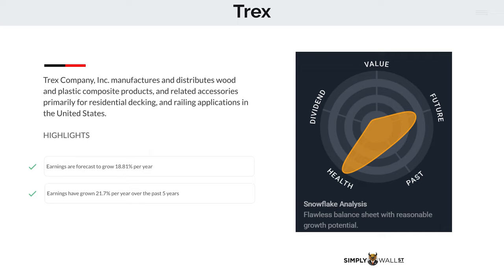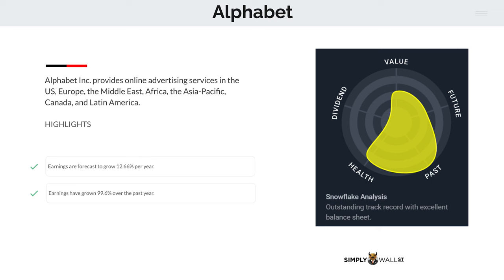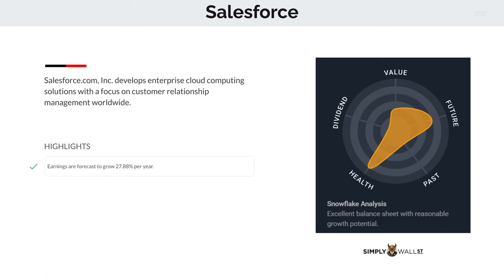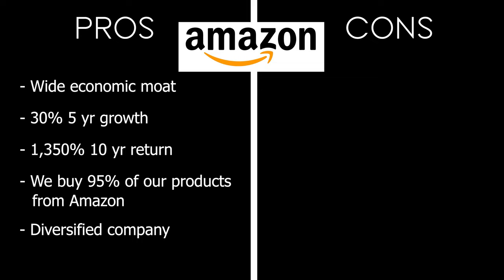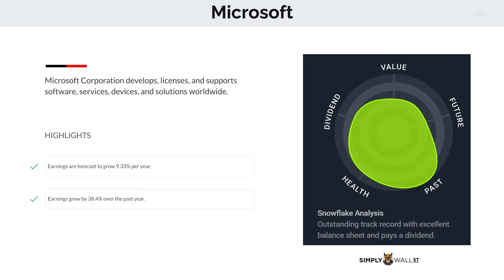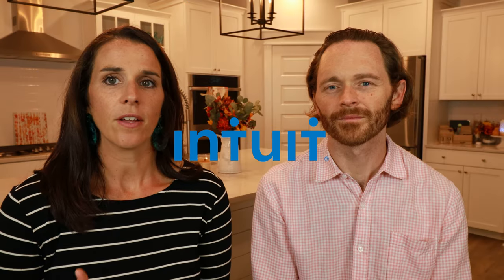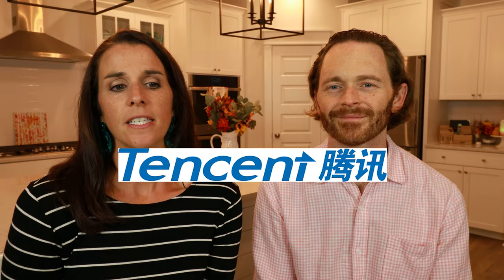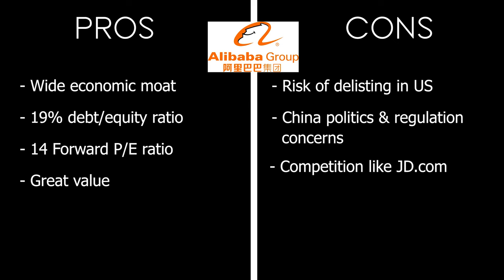Revealing Our $1 Million Stock Investment Portfolio | High Growth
Here is a breakdown of our $1 million stock investment portfolio, what we are investing in, how to invest in stocks, and our investing strategy for the stock market.  We used this portfolio to become millionaires at the age of 35, achieve financial freedom and retire early at age 38!

We have been investing in individual stocks in the stock market for over 15 years and focus on long term investments like Warren Buffett.  Please use this video as a guide on how to be a millionaire, buy stocks, and invest in the stock market.

✅ Trex Company, Inc. (TREX) manufactures and distributes wood and plastic composite products, and related accessories primarily for residential decking, and railing applications in the United States.  TREX stock has a wide economic moat, 18% long term growth, 14% debt/equity ratio, and 60 P/E ratio.

✅ Alphabet Inc. (GOOG) (GOOGL) provides online advertising services in the US, Europe, the Middle East, Africa, the Asia-Pacific, Canada, and Latin America.  GOOGL stock has a wide economic moat, 20% long term growth, 12% debt/equity ratio, and 251% 5 Year Return.

✅ Adobe Inc. (ADBE) operates as a diversified software company worldwide. ADBE Stock has a wide economic moat, 18% long term growth, 33% debt to equity ratio, 2,137% 10 Year Return, and 44 P/E Ratio.

✅ Salesforce.com, Inc. (CRM) develops enterprise cloud computing solutions with a focus on customer relationship management worldwide.  CRM stock a wide economic moat, 21% long term growth, 28% debt to equity ratio, 791% 10 Year Return, and 62 P/E Ratio.

✅ Amazon.com, Inc. (AMZN) engages in the retail sale of consumer products and subscriptions in North America and internationally.  AMZN stock has a wide economic moat, 30% long term growth, 1,350% 10 Year Return, 60 P/E Ratio, and 107% debt to equity ratio.

✅ Berkshire Hathaway Inc. (BRK.B), through its subsidiaries, engages in the insurance, freight rail transportation, and utility businesses worldwide. BRK.B or BRK.A stock has a wide economic moat, 24% debt to equity ratio, 278% 10 Year Return, 23 Fwd P/E Ratio, Warren Buffet is CEO at age 91, with Charlie Munger at age 97.

✅ Microsoft Corporation (MSFT) develops, licenses, and supports software, services, devices, and solutions worldwide. MSFT stock has a wide economic moat, 1,262 10 Year Return, was founded by Bill Gates, offers Windows Operating System, Office 365, Azure cloud, XBOX, and more.

✅ Intuit Inc. (INTU) provides financial management and compliances products and services in the US, Canada, and internationally.  INTU stock has a wide economic moat, 1,102% 10 Year Return,  25% Debt to equity ratio, 15% Long term growth, offer software such as Mint, Turbo Tax, Credit Karma, and QuickBooks.

✅ NVIDIA (NVDA) Corporation operates as a visual computing company worldwide.  NVDA stock has a narrow economic moat, 6,310% 10 Year Return, 29% Long term growth, created graphics cards, artificial intelligence, 3d design and self driving car technology.

✅ Alibaba Group Holding Limited (BABA) provides technology infrastructure and marketing reach to merchants, brands, retailers, and other businesses to engage with their users and customers in China and internationally. BABA stock has a wide economic moat, 19% debt to equity ratio, 14 FWD P/E Ratio and is at a great value.

 At age 35, our family of 5 became millionaires and retired early as we aggressively pursued FIRE (Financial Independence Retire Early) for over 15 years!  Shockingly, we did this on a $75K income!

🎯 FOCUS ► Stock Market | Early Retirement | Budgeting | Credit Scores | House Flipping | Reducing Costs | Paying off Debt

🔥 MISSION ► Empowering you to achieve financial freedom to pursue your dreams & ambitions

📽️ VIDEO RELEASE SCHEDULE ► Every Sunday at 10am

How We Became Millionaires At Age 35 On A $75K Income

Is A Stock Market Crash Coming?

Is Tesla Stock Overvalued Or Will It Continue To Rise?

Big News! We Just Retired At 38!